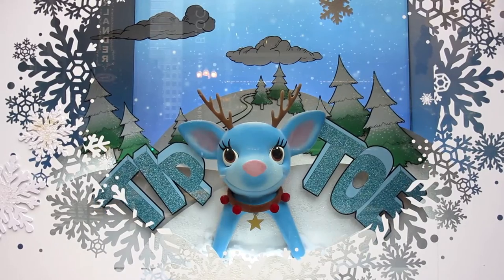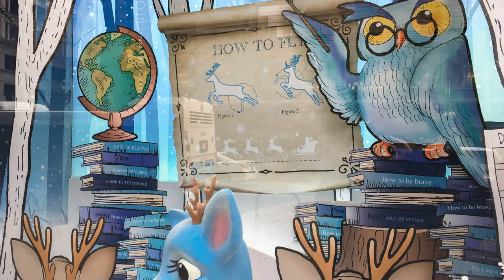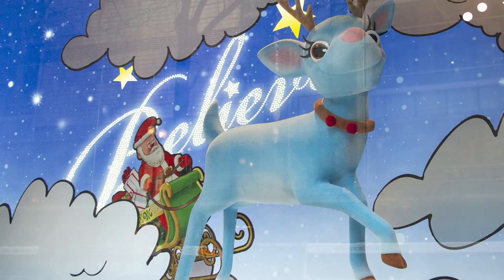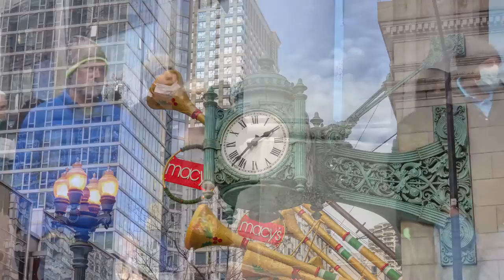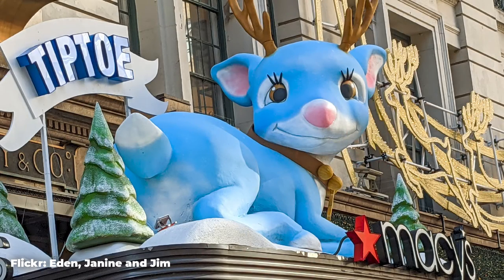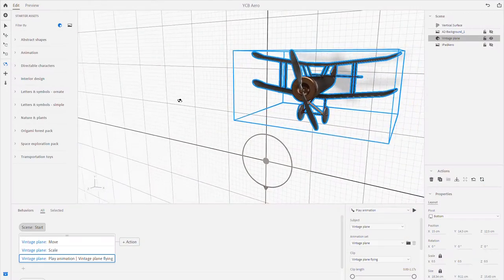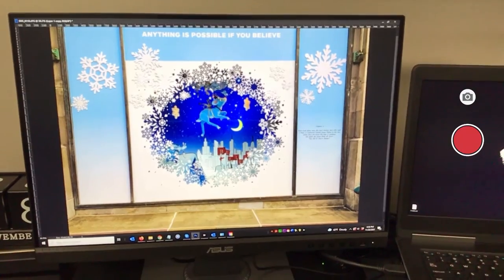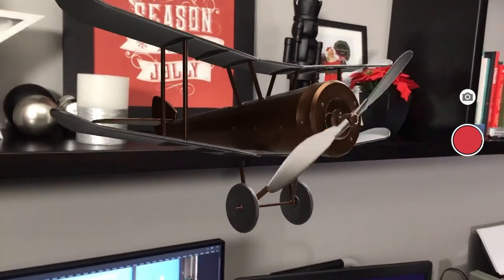Ep. 29 - Macy's Christmas Store Windows & More! - Your Creative Brief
I finally got to Macy's to see Christmas windows. Meet TipToe the reindeer and learn the history behind holiday visual merchandising.

Your Creative Brief Hosted by:
Mark Sties, Digital Creative Director

RESOURCES / CREDITS:

Smith, Dave. “On Money.” Quotable Walt Disney, Disney Editions, 2002, p. 119.

“The Fascinating History of Holiday Window Display Marketing.” The BigCommerce Blog, 19 Sept. 2019,

“Christmas Window Display Design through the Ages.” JUSTSO, 28 Feb. 2019,

“The History of Department Store Christmas Windows.” Homes and Antiques, 25 Nov. 2021,

Pessar, Phillip. "Working On Christmas Window Saks Fifth Avenue Brickell City Centre."

Eden, Janine and Jim. "Macy's trying to create a tenth reindeer."

Bain News Service, P. Children looking at Xmas toys in shop window. , . [No Date Recorded on Caption Card] [Photograph] Retrieved from the Library of Congress,

(1908) Small children gazing at Macy's Christmas window display, New York City. , 1908. [to 1917] [Photograph] Retrieved from the Library of Congress,

Hancock, JD. "1970 Mrs. Kelly's Handmade Blue Bird Ornament."

Loco, Steve. "I said what about Christmas at Tiffany's."

(ca. 1920) Russia. , ca. 1920. [Photograph] Retrieved from the Library of Congress,

Eden, Janine and Jim. "Mannequin With Bear." Flickr 5 December 2015,